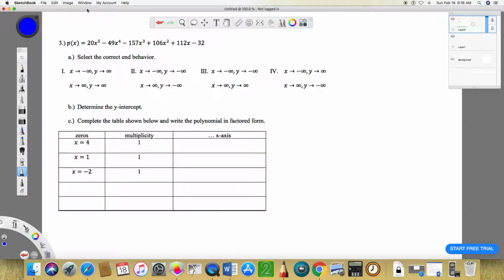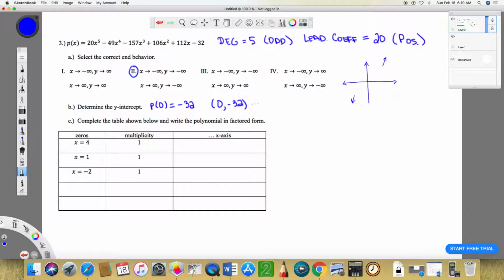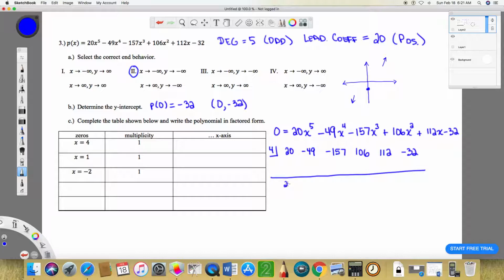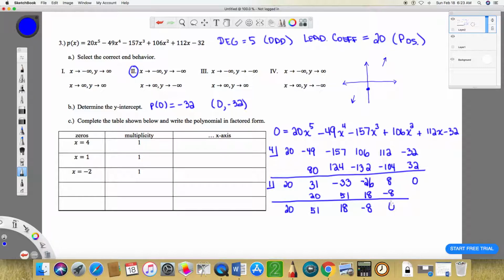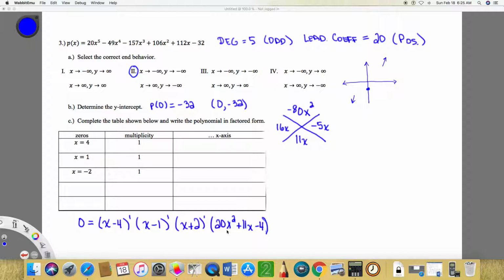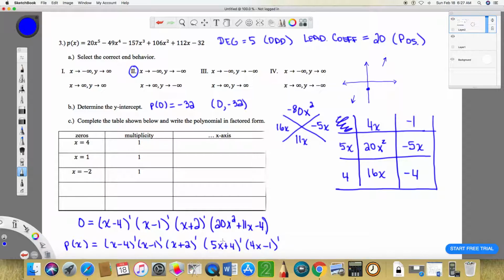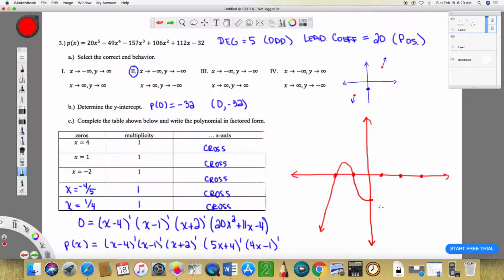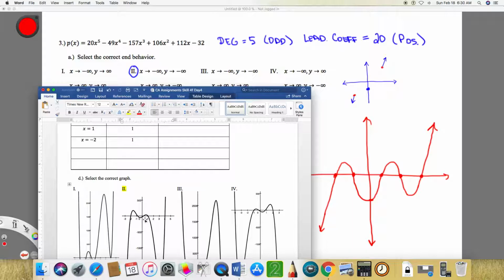ca skill 4f day4 problem 3 solution